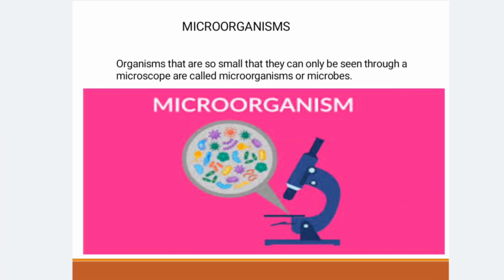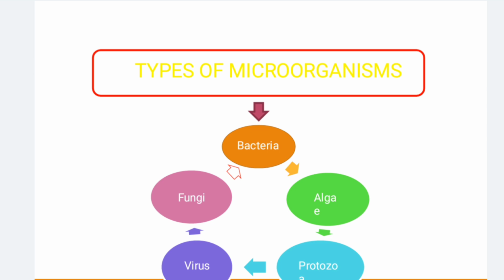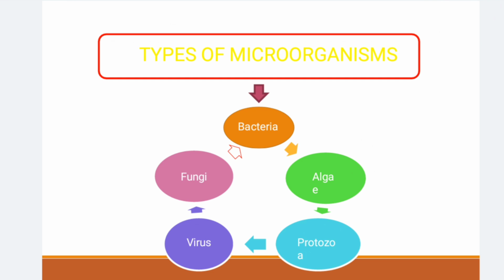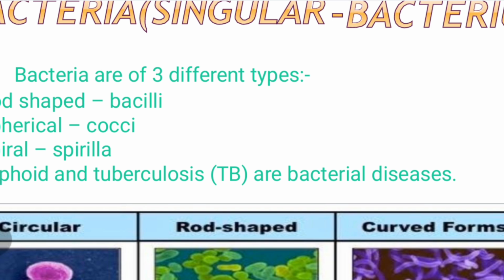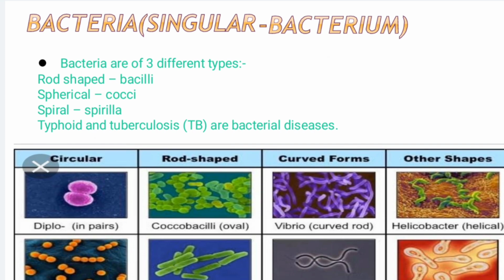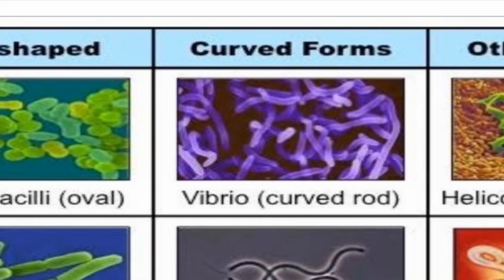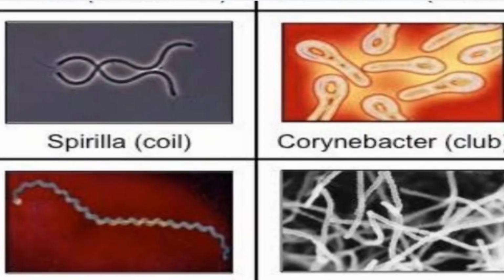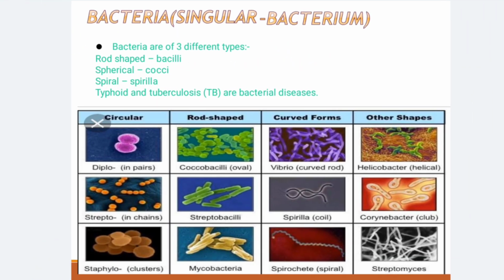Class VIII Science- Microorganisms